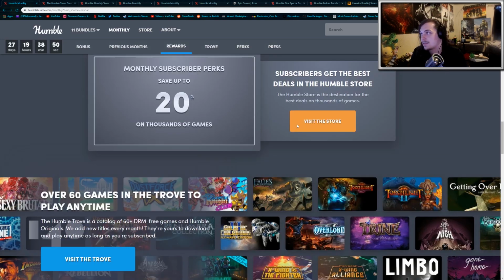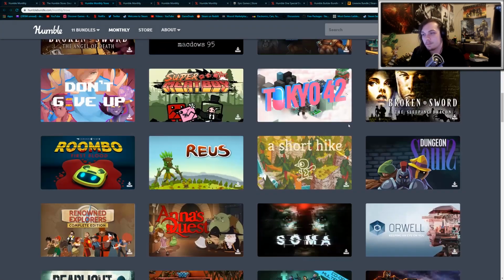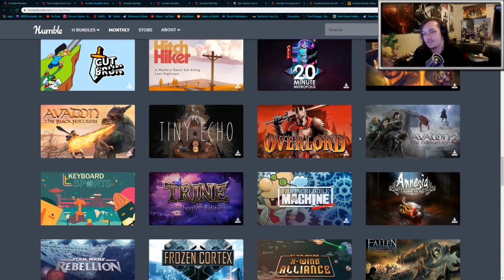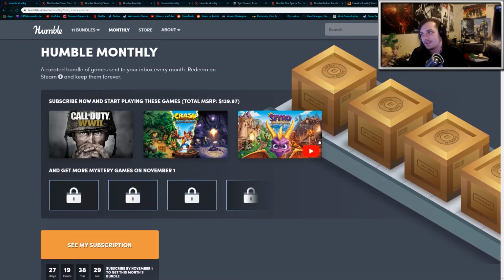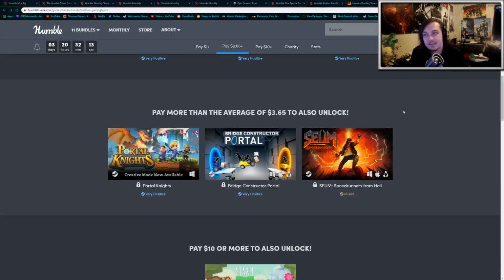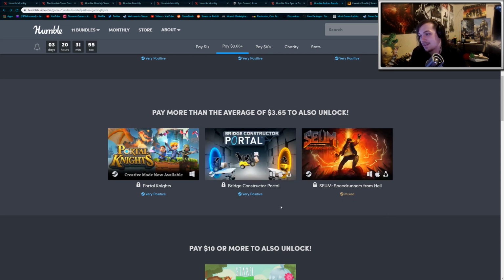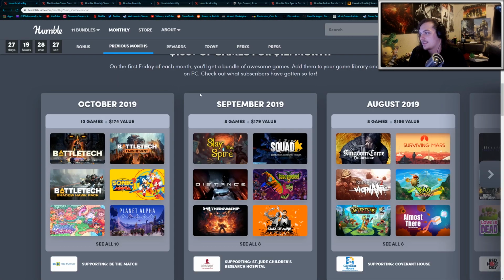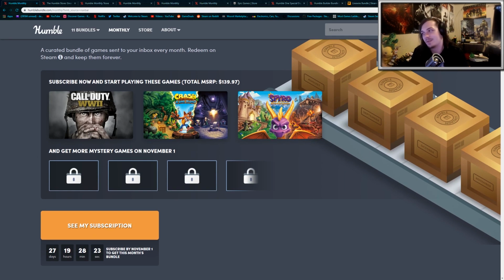Amazing New Humble Monthly! || Spyro Trilogy, Crash Trilogy, Call of Duty WW2!